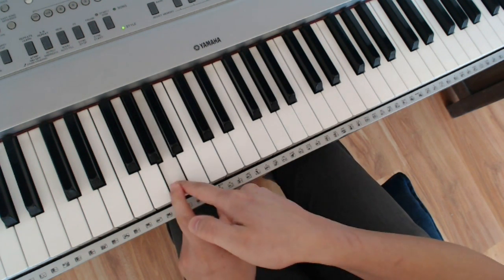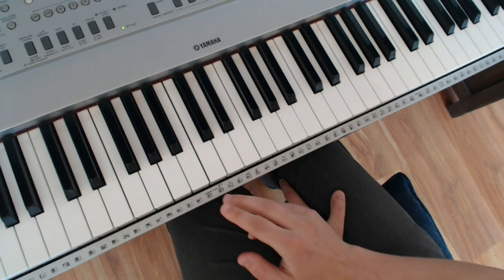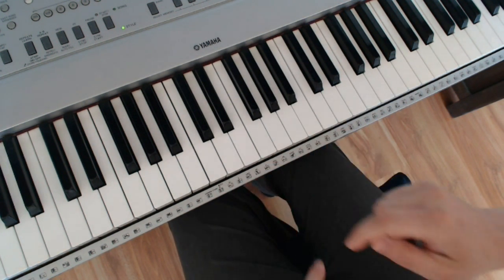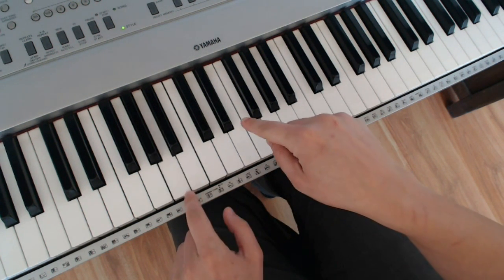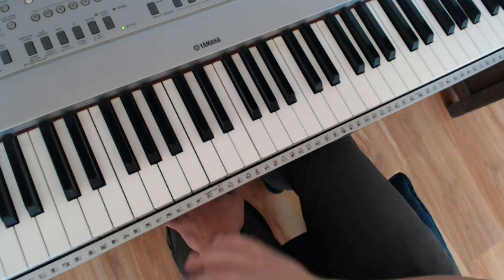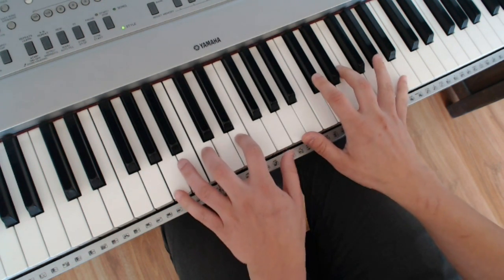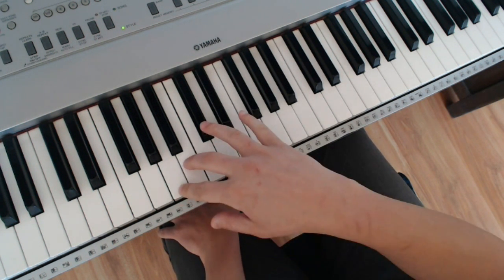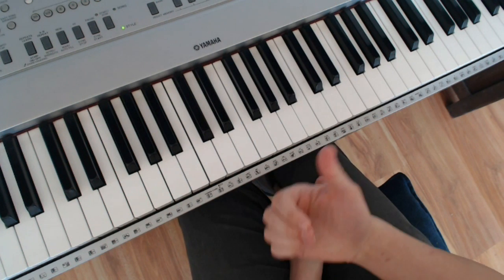Absolute Major Scale Mastery | The Playlist - 10/12 - A Major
Welcome to video 10/12 in the Major Scale Mastery playlist - the playlist which will have you master all 12 major scales in both at and away from the piano so that all my other videos make a lot more sense!

Major scale mastery is simply unavoidable, so put the time in now to master them.  Spend as long as you need on one key before moving onto the next.

Each video is structured the same way and lasts 6-8 minutes. Construct the scale using the whole, whole, half, whole, whole, whole, half template, see a shape, a pattern, develop an emotional connection to it then 'jab' the scale, as demonstrated, to really reinforce that shape.  Then leave the piano for some Internal Piano work before returning and acquiring the major and minor triad, followed by the four primary chord types (M7, 7, m7, mM7).  A few technical exercises are also provided but each video has something that the others don't so be sure to watch and master them all!

Please post your progress!

Likes, comments and subscriptions always welcome!

My Facebook Page on which you can discover all my work in one place and follow it easily